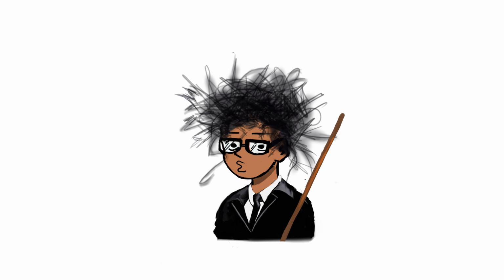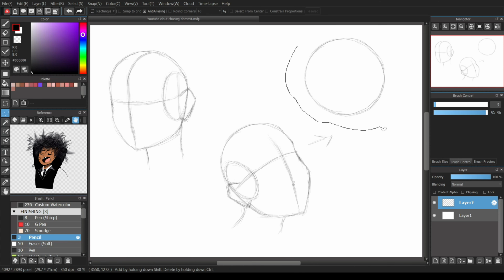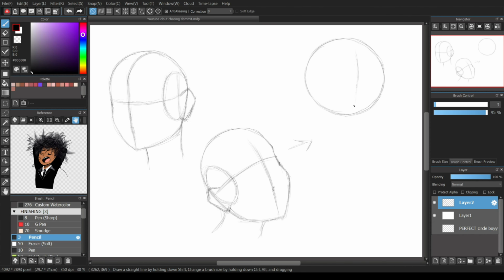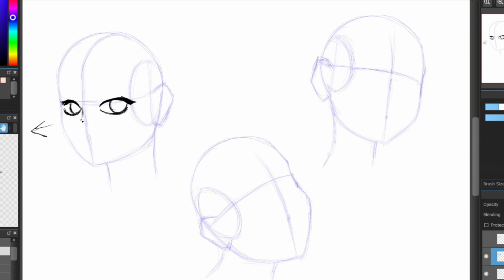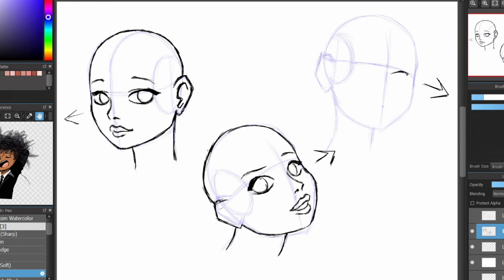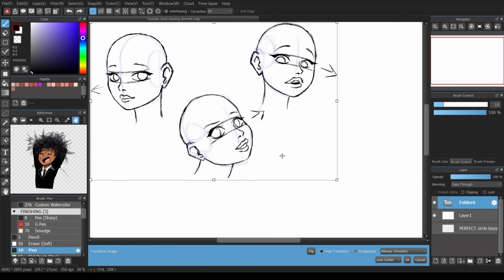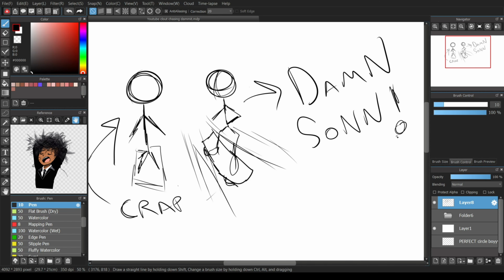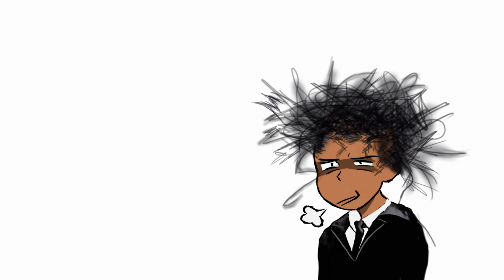How to draw Anime HEADS for beginners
Drawing heads in any angle requires a basic understanding of the face structure, sizes and where the face features go. This tutorial will cover all that.
Also there's a basic introduction to my channel!!

Sorry about the crappy audio.